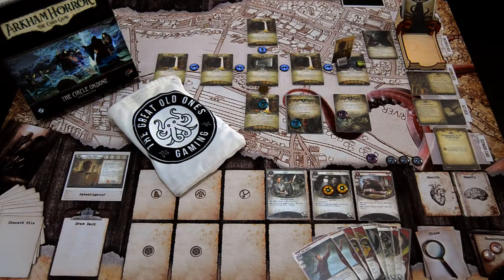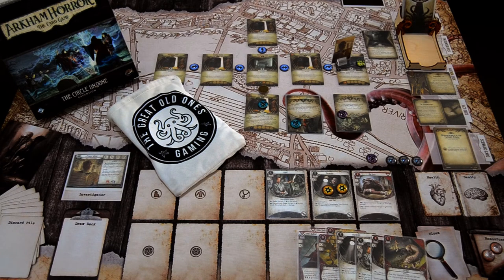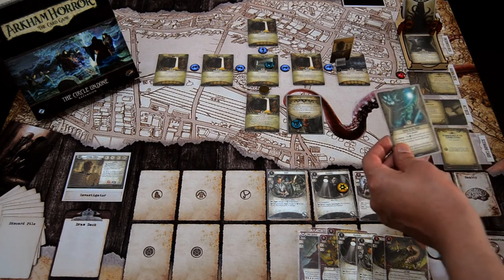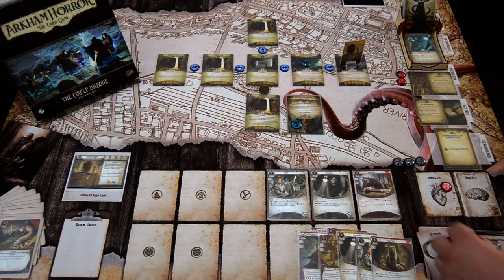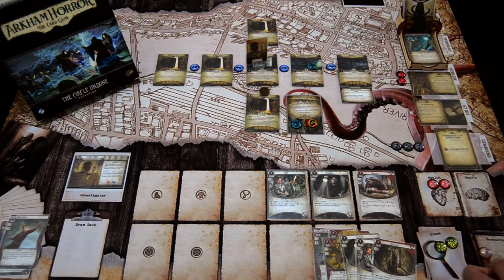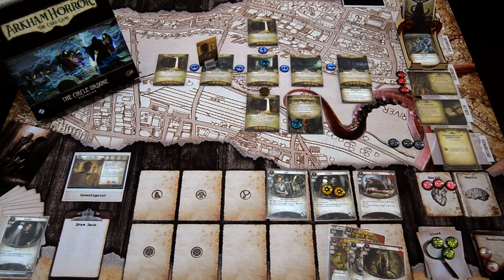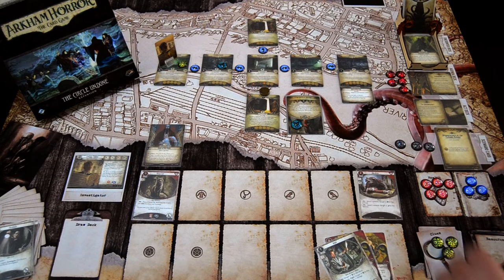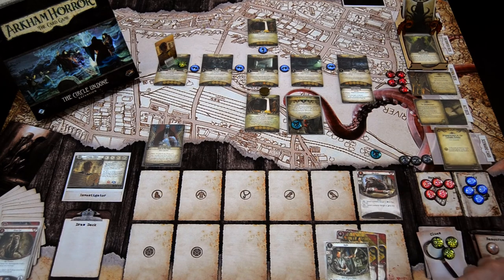Arkham Horror LCG Campaign Disappearance at the Twilight Estate (Calvin Wright run Prologue)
To kick off Calvin Wright's true solo run through The Circle Undone, I will be playing the prologue scenario Disappearance at the Twilight Estate with Penny White. Let's see how many clues Penny can leave behind before her imminent doom.

Elsie Gee Tokens shop on Etsy.com:

Momo Monster Co. playmat on Etsy.com:

Token boxes from Kirby's Workshop on Etsy.com: